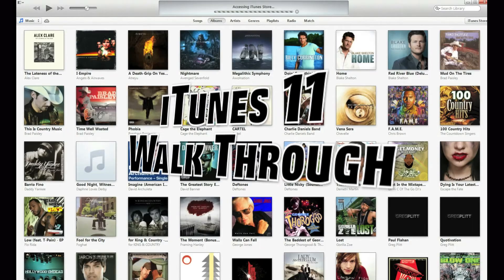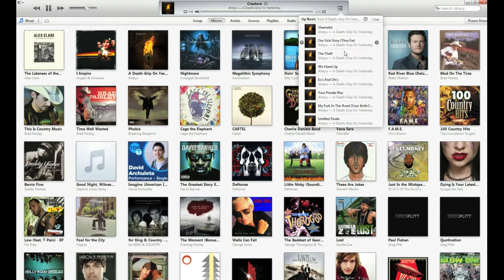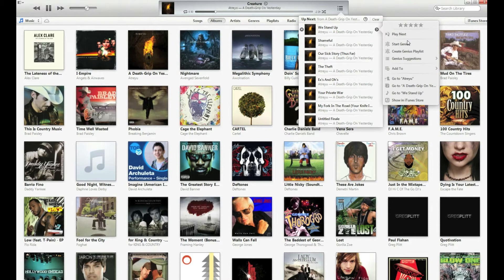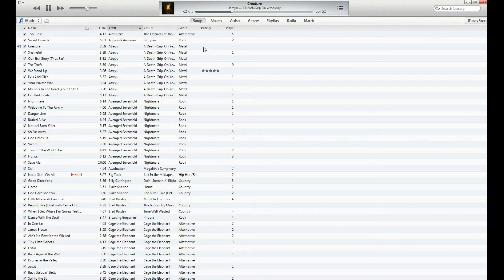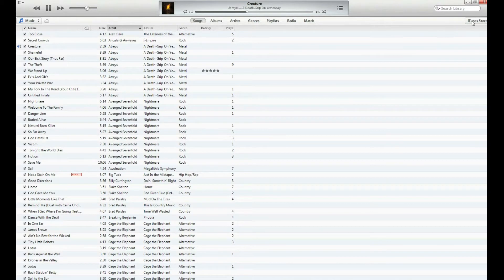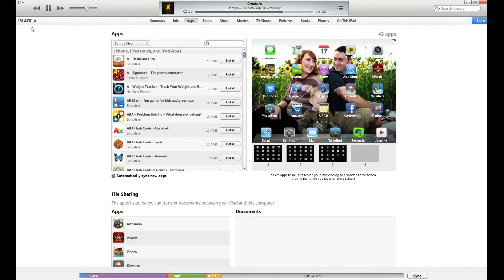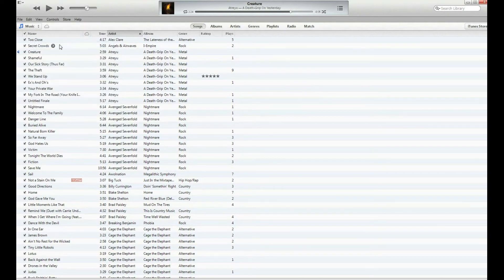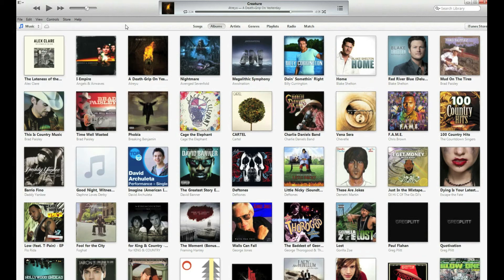iTunes 11 Walk Through And Setup